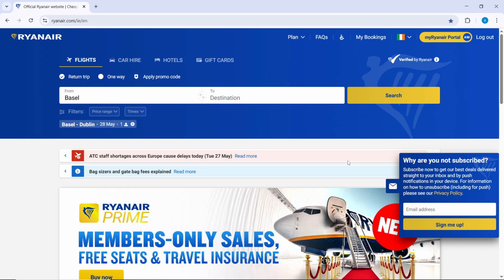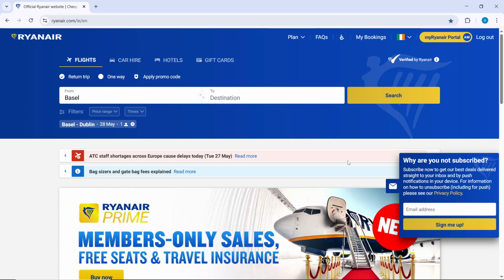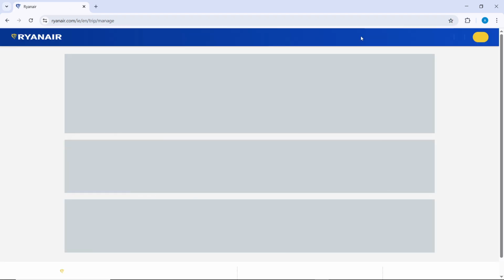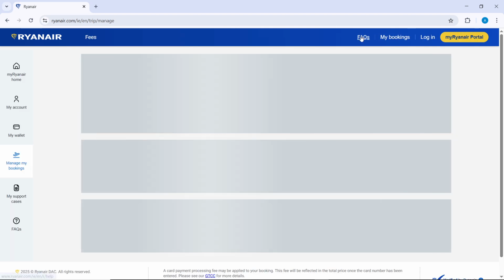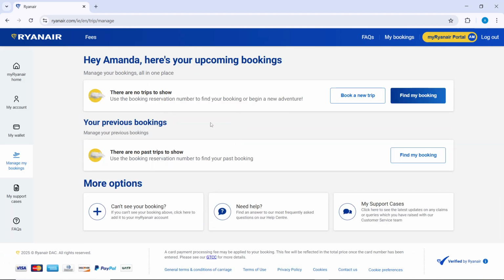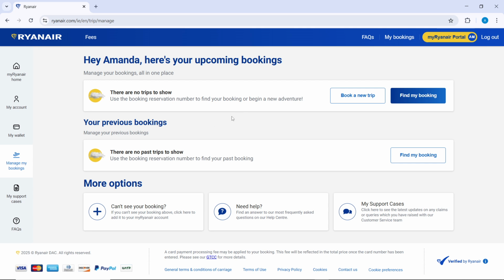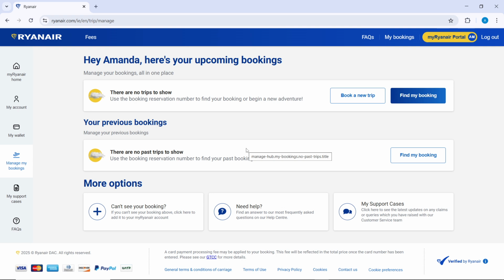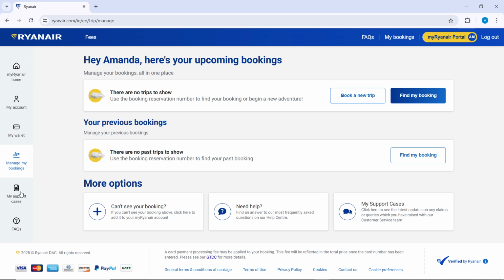How To Cancel Ryanair Flight and Get Refund (Quick Tutorial)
In this video I will show you How To Cancel Ryanair Flight and Get Refund. It would be good if you watch the video until the end so that you don't miss important steps.